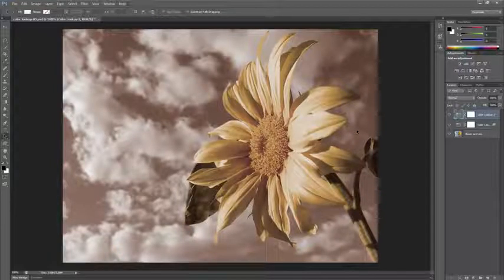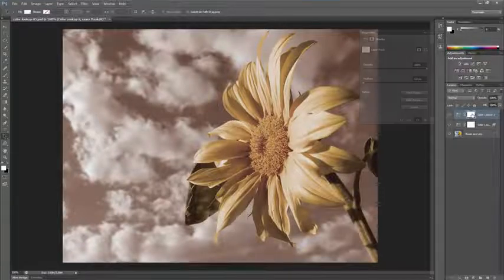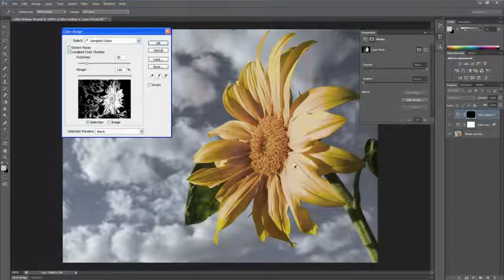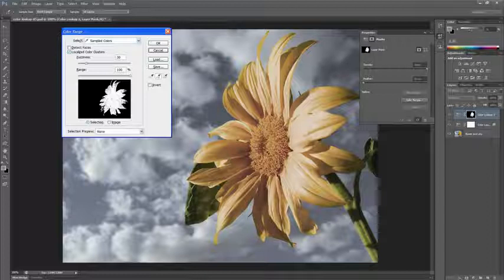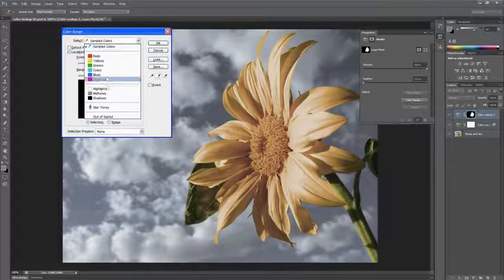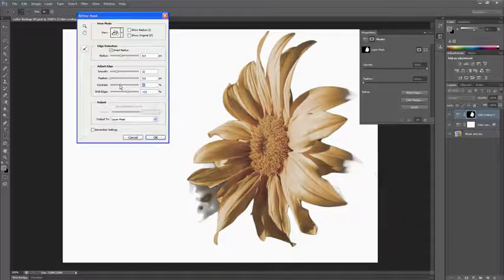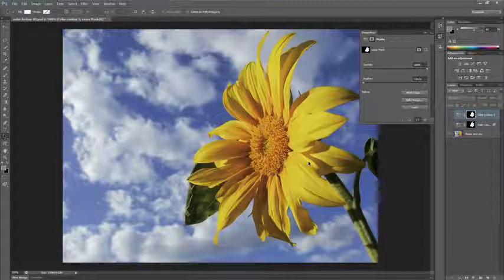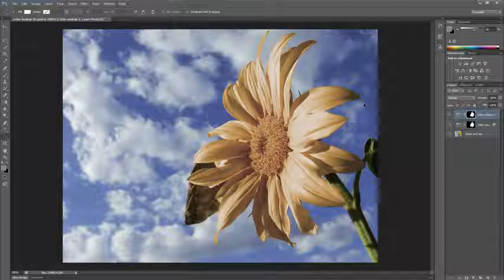Photoshop CS6 Color Range Command CS6 Beta New Feature #3